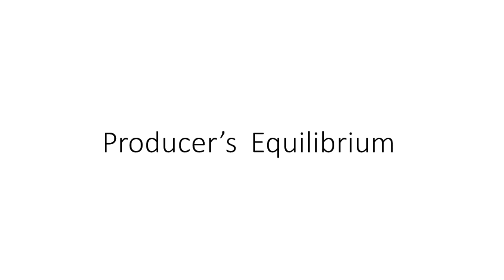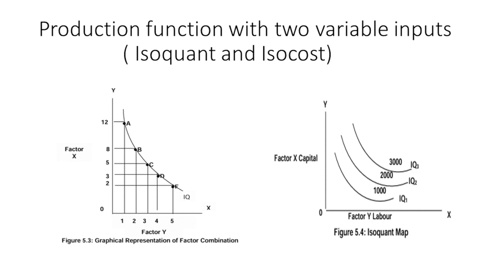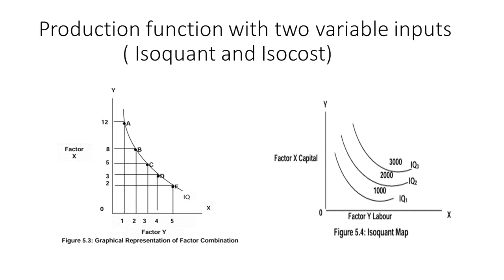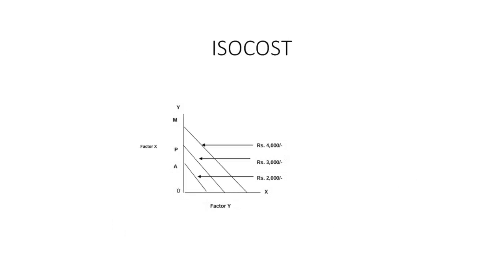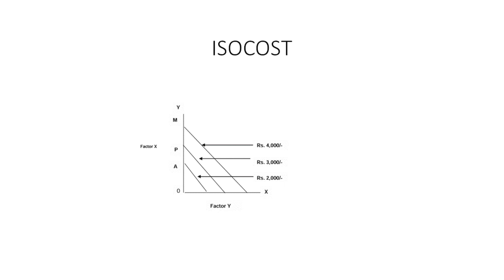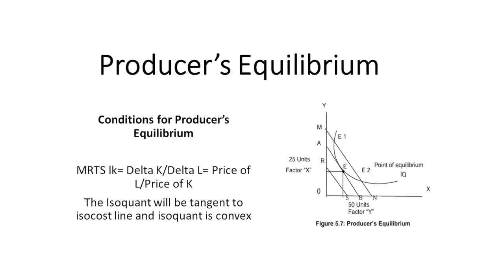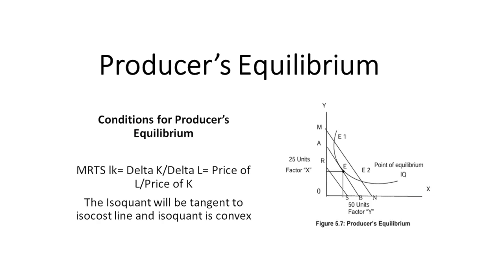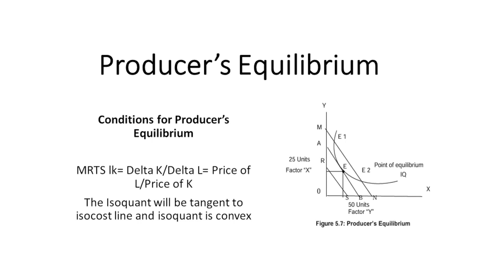Managerial Economics Part8|Producer's equilibrium